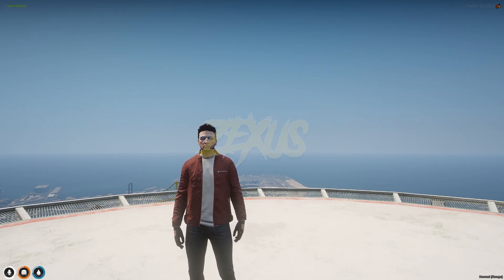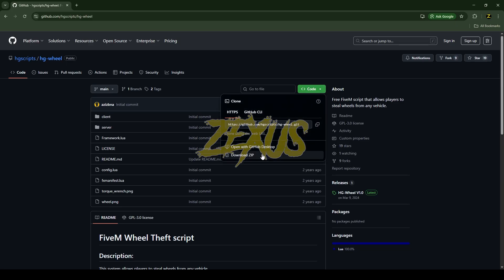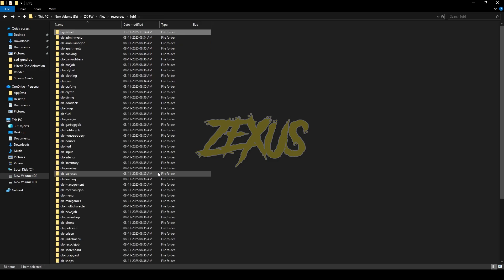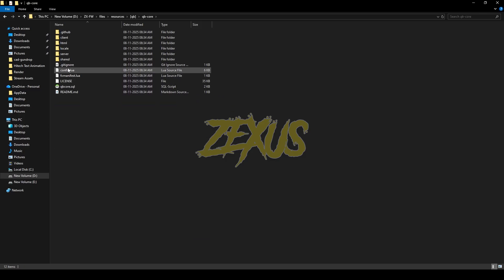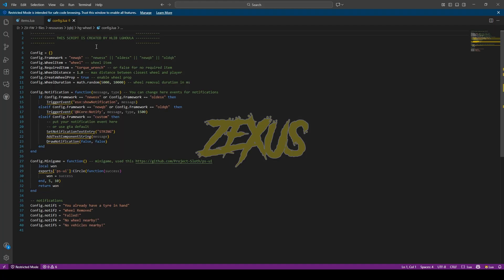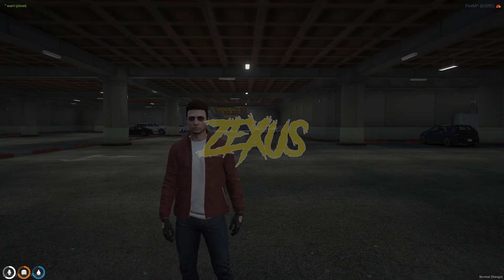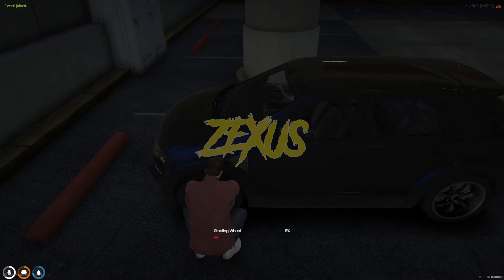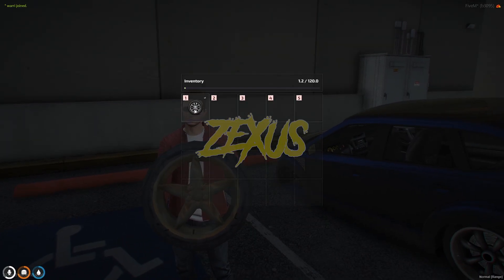Free Wheel Theft Script | Wheel Thief | QBCore/ESX | FiveM Tutorial #170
Hey guys, today in this video I explained how you can install wheel theft script into your FiveM Server in a very easy method.

🔗Links Used in this video